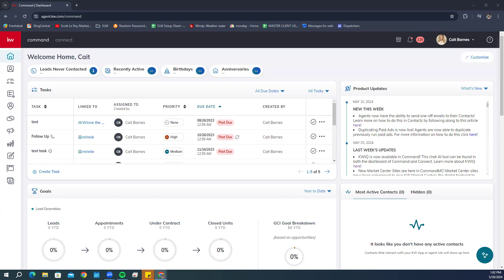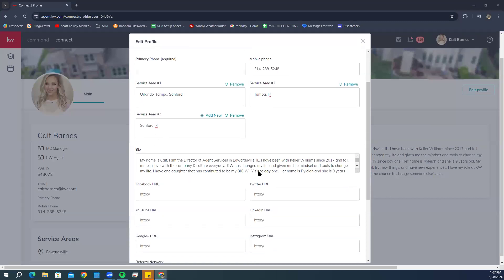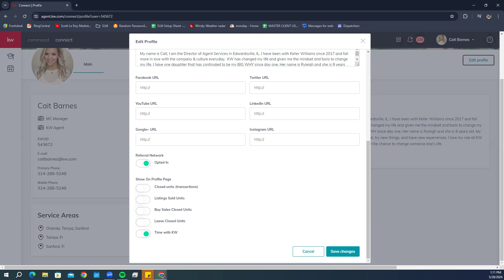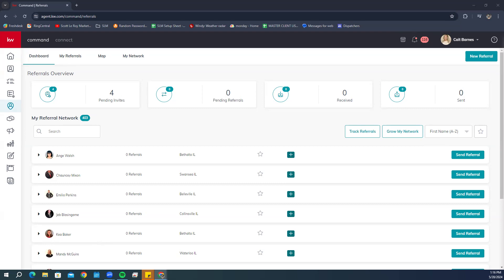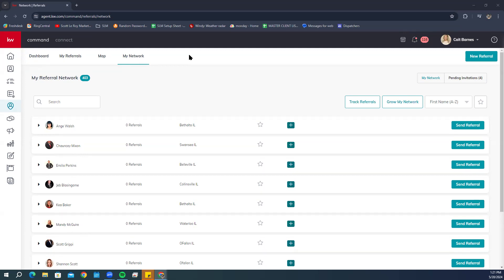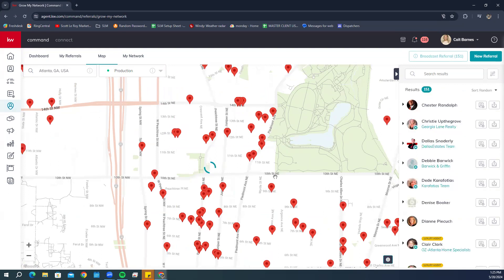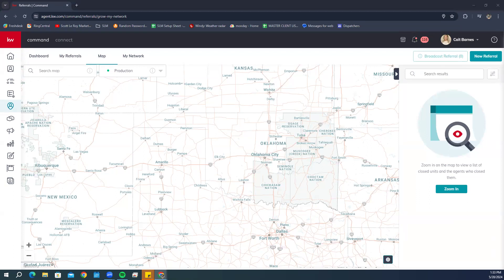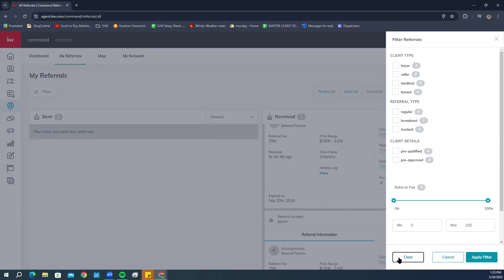Referrals Overview 5/28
Learn how to best use the KW Connect platform and how to send and receive referrals with other KW agents in this 1 hour overview.